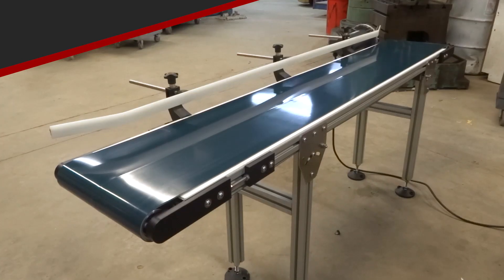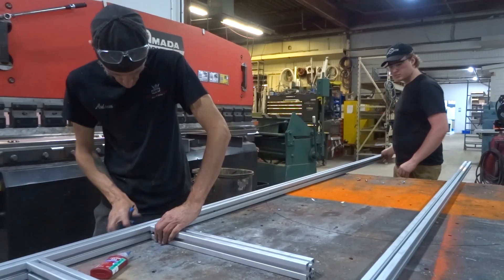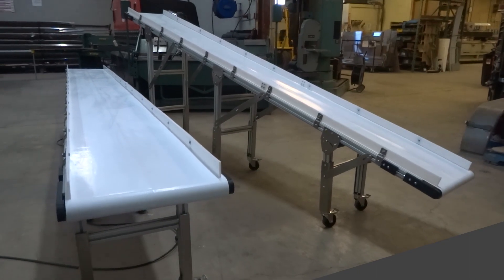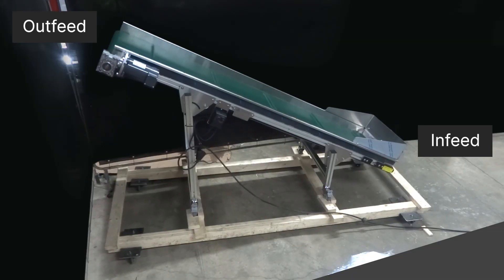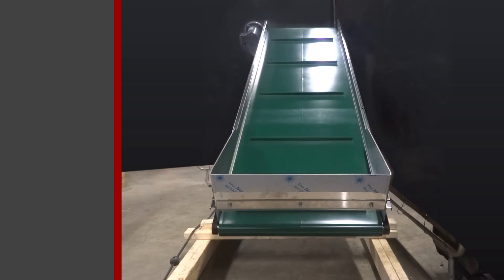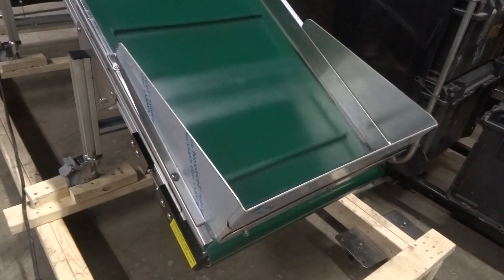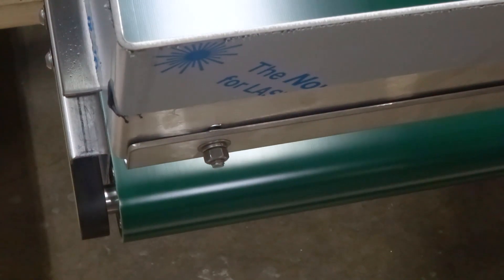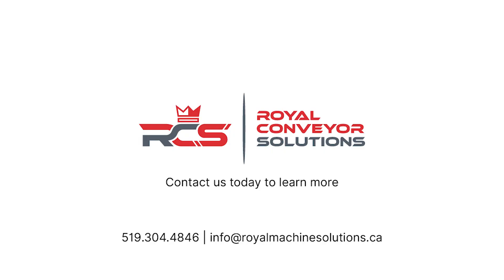Incline Low Profile Belt Conveyor with Stainless Steel Sidewall - Royal Conveyor Solutions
Get your ideal incline conveyor! This video showcases how you can tailor every aspect of our conveyors to meet your specific needs. From controlling the length, width, and height to selecting ideal infeed and outfeed heights, our conveyors ensure smooth and efficient product flow between different heights in your workspace.

This is an example of a custom order featuring a stainless steel sidewall for added support. Experience the benefits that our Low Profile Conveyors can bring to your operations.

Delivered across the U.S and Canada!
Our conveyors are Canadian made, in Brantford, Ontario, Canada.